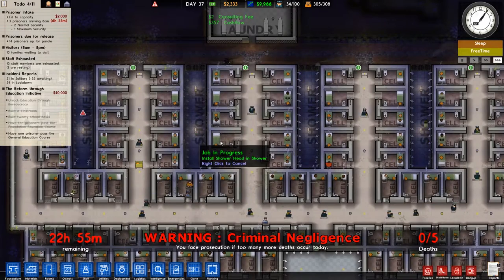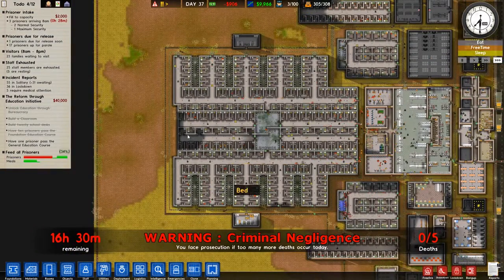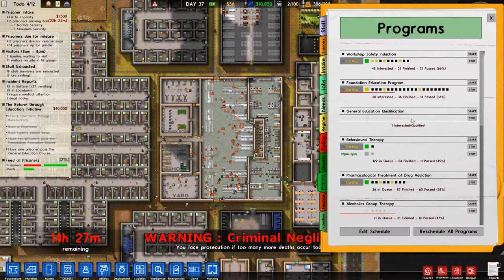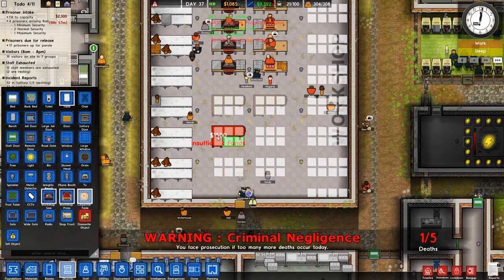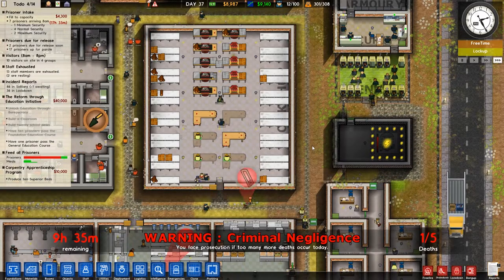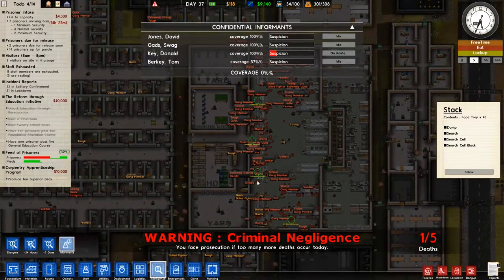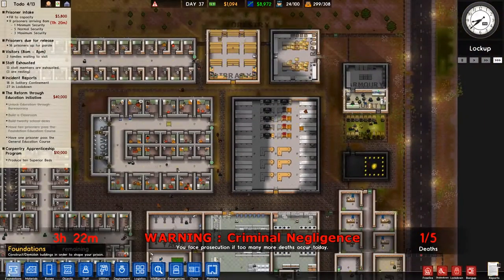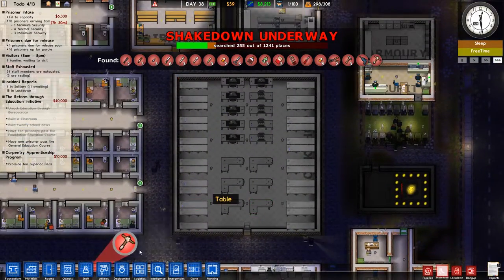Prison Architect | Update 2 | Lets Lock-em-Up | Canned Longpig | #25 | The library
Welcome to the worlds first "Lock-em-Up", with goodies like Escape Mode, & Campaign

This is a "Let's Play" video series.

Prison Architect is developed by Introversion.

New to this update:
Children
    Some female prisoners are mothers of young babies (less than two years old) and are entitled to look after their baby during their stay in your prison. This requires some new facilities - often called "MBUs (Mother and Baby Units)"
Family Cell
    A new type of cell for mothers with babies only. Similar to a normal cell, but also requires a Cot and an integrated Shower. Nb these cells will never be assigned to female prisoners without babies.
Nursery

    A shared room for all mothers to live in, typically isolated from the rest of the prison. Mothers will spend much of their time in this room with their babies. Requires cots and play mats for the babies.

    Mothers will eat their meals in this room, so it also requires a serving table, benches etc. Your kitchens will be assigned to cook meals for the nurseries as if they were canteens.
+ Bug Fixes